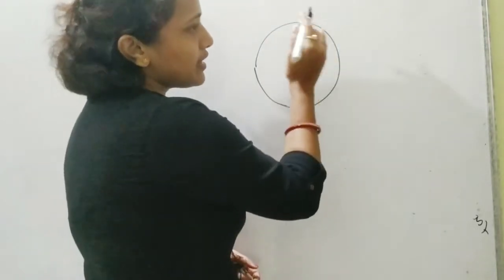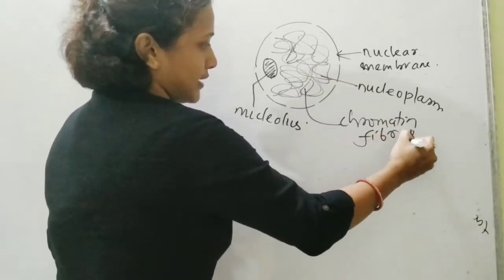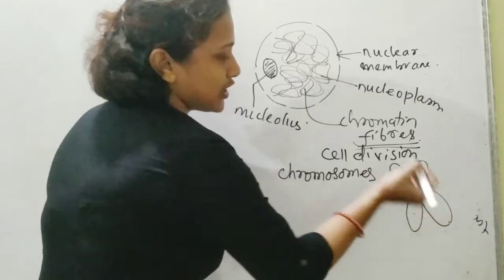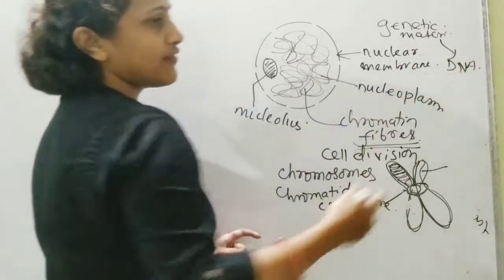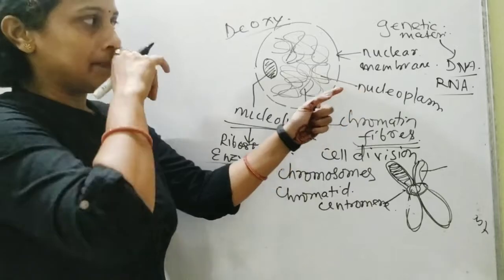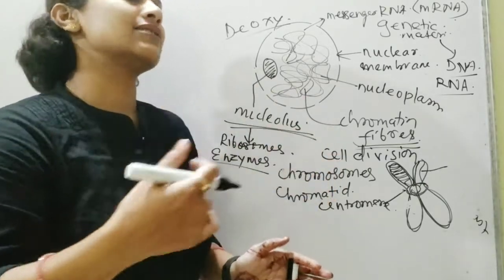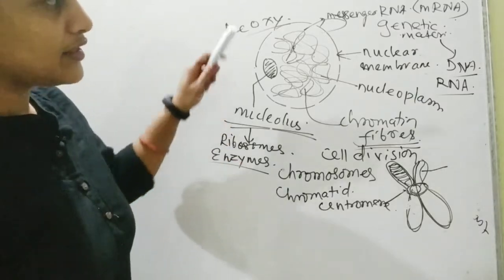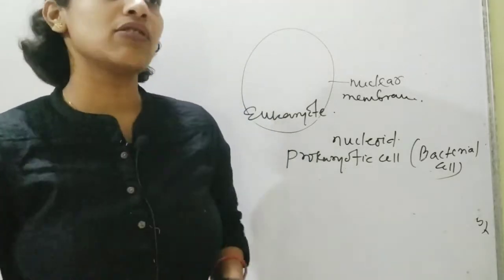nucleus structure |Cytology | LECTURE 05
Session covers the structure of nucleus and nucleoplasm. Major parts of the nucleus and significance of genetic material. Central dogma of proteins.